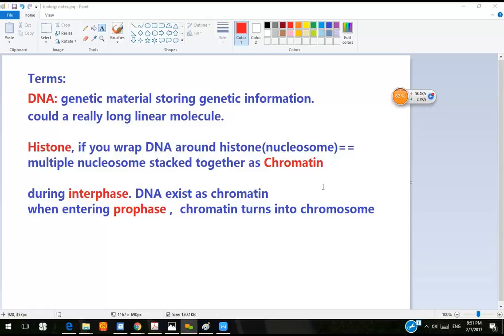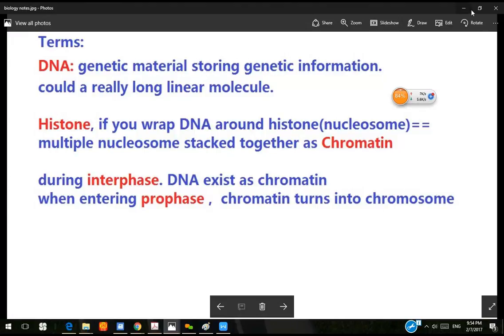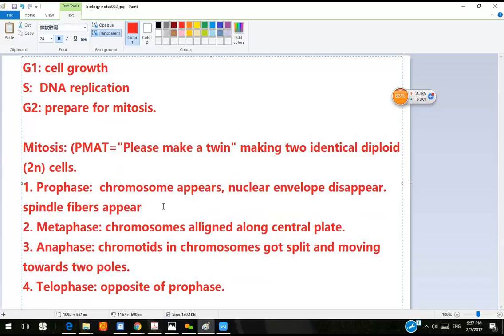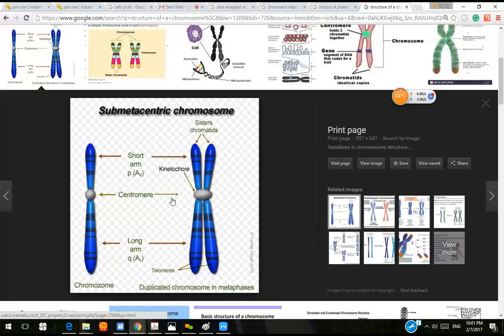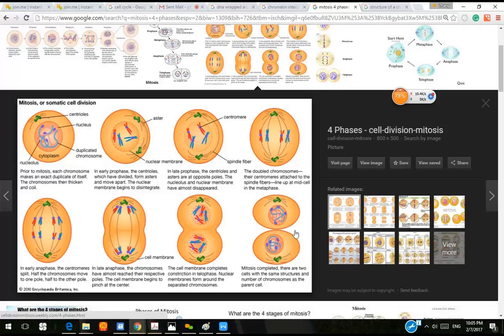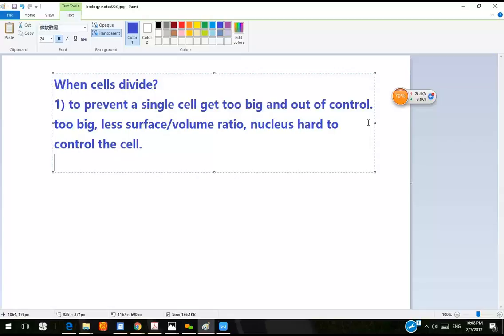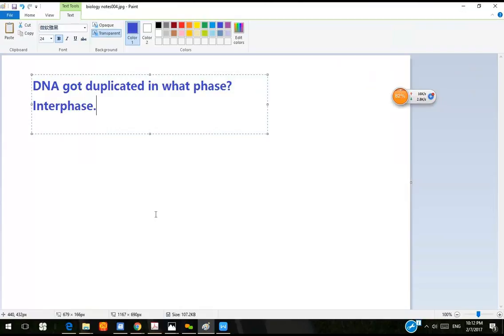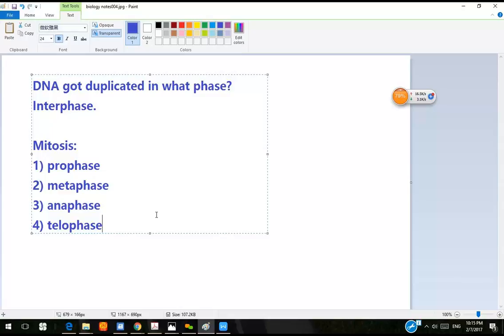Biology Lesson 2017 02 07